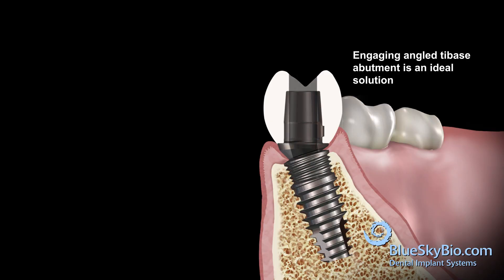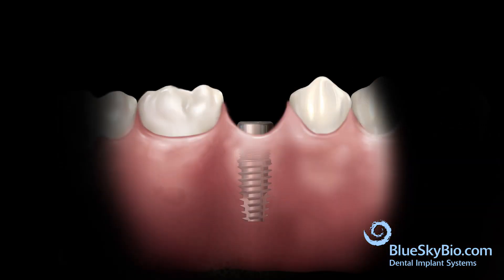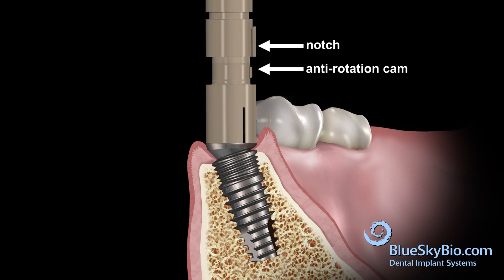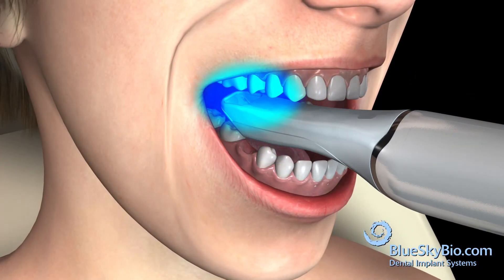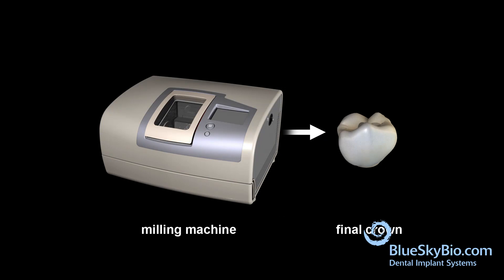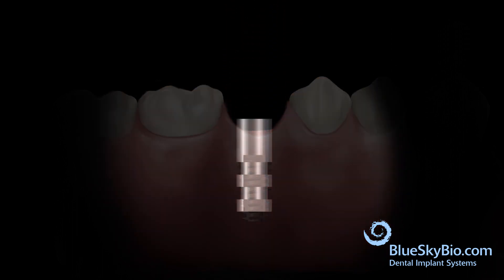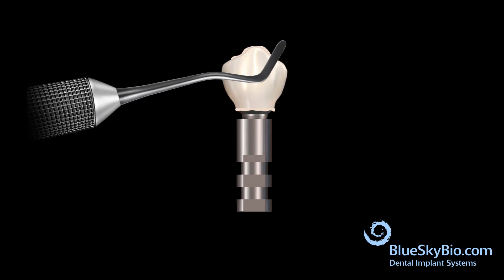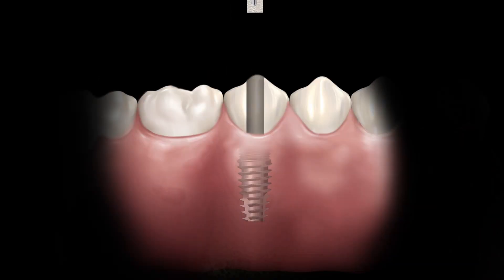Engaging Angled Tibase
The engaging angled tibase abutment and the angled ball-tip screwdriver are an ideal solution for single unit final restorations where it is necessary to correct the prosthetic emergence and hide the screw access hole.
The hex on the bottom of the connection allows for a repeatable insertion in one of six positions.
Remove healing abutment. Orient the notch of Rosetta scan body adaptor with the anti-rotation cam of the titanium base abutment and press with firm finger pressure together.

Insert the assembled Rosetta components with the titanium base Abutment into the implant and tighten the screw with light finger pressure using a ball-tip screw driver.

A scan body is seated fully on top of the Rosetta adapter with firm pressure.

Scan the area with the optical scanner. Remove the scan-post assembly and the titanium base abutment.

Scan the tissue directly over the implant to capture the soft tissue geometry.

Scan the teeth of the opposite arch.

Scan the buccal surfaces of the teeth in occlusion.

Replace the healing abutment.

A restoration is designed in a cad cam program and manufactured by either printing or milling.

Insert the abutment into the implant and tighten the screw with light finger pressure using a ball-tip screw driver.

Place the crown on the abutment and remove interproximal and occlusal interferences.

Remove the crown and the abutment. Insert the titanium base abutment into an implant analog and screw with light pressure.

The wood end of a cotton tip applicator is inserted into the abutment screw channel to keep it protected.

Insert bonding material into the crown. Bond the crown to the abutment. Remove the wood stick and remove any excess bonding material. Remove the crown and abutment from the analog.

The restoration is seated and the screw is inserted and torqued to 30 Newton centimeters using a ball-tip screw driver. Insert a cotton pellet into the screw access hole to protect the screw and fill the hole with composite.